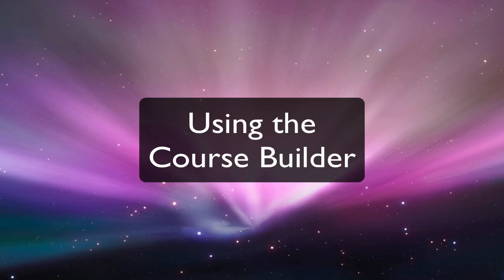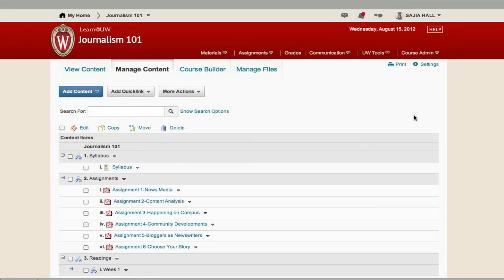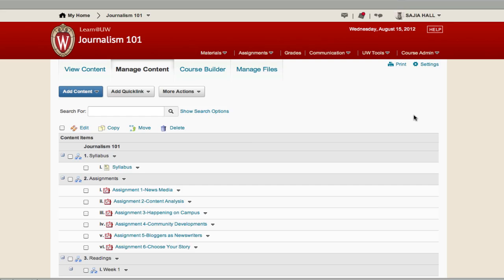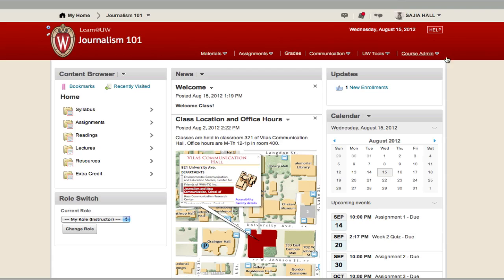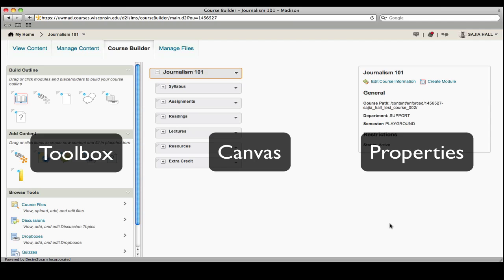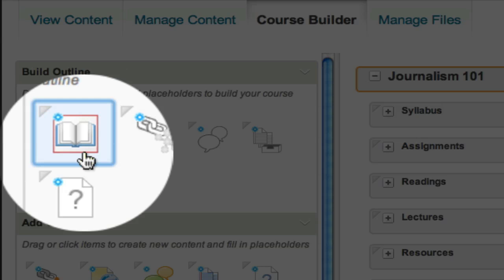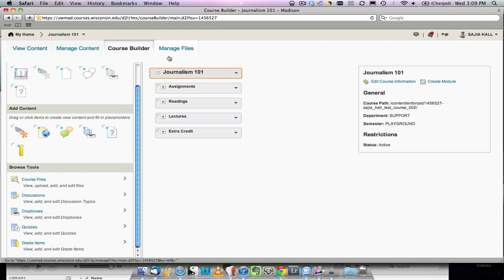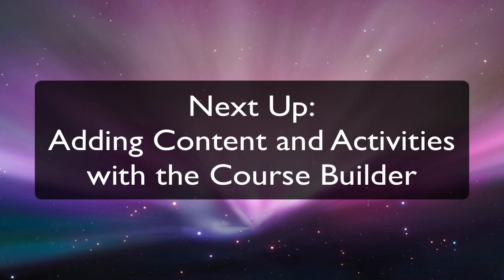Learn@UW Tutorial #5: Using the Course Builder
In this Learn@UW tutorial video, learn about the layout and functions of the course builder. Learn more about the course builder in the next video in this series, Learn@UW Tutorial #7: Adding Content and Activities Using the Course Builder.